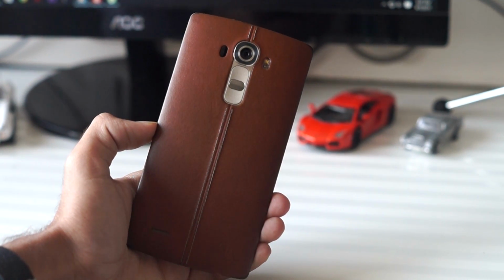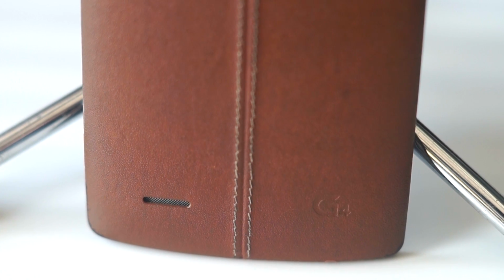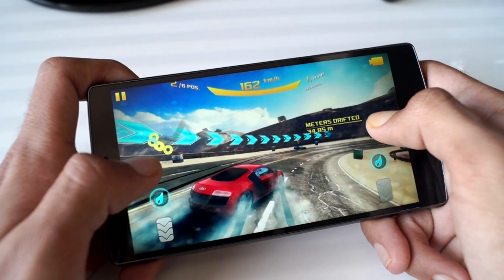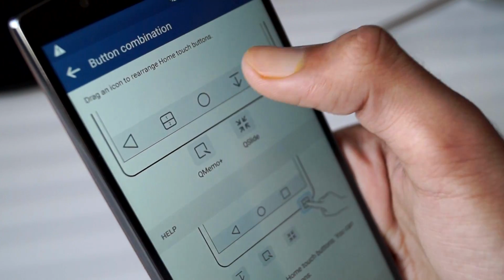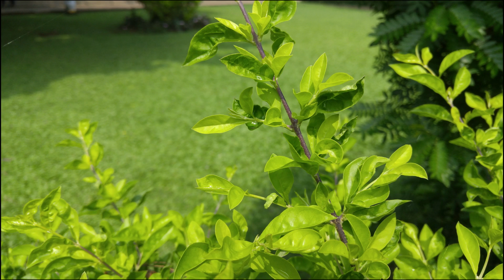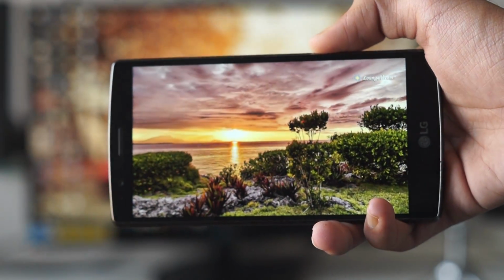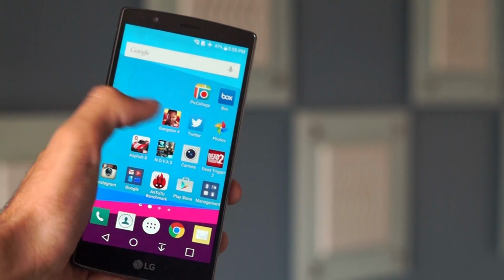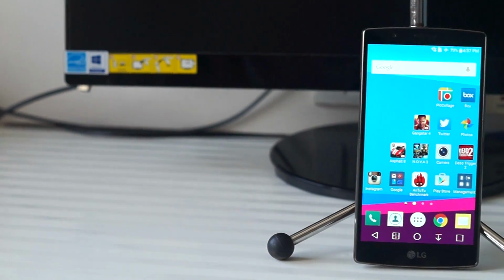LG G4 Review in 2016 | Best Smartphone for under $400?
LG G5 was launched recently at MWC 2016 and hence, its predecessor the LG G4 is now available for just under $400. So is it worth buying the LG G4, after a year in 2016?